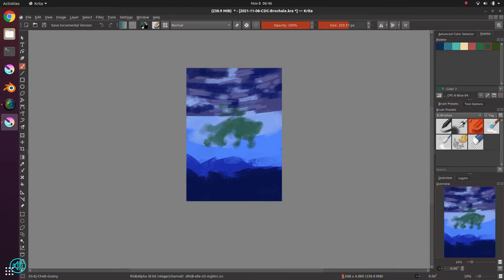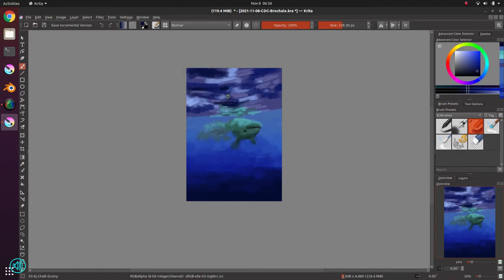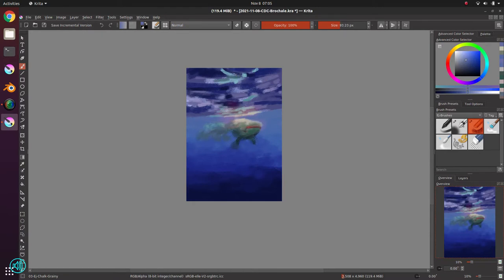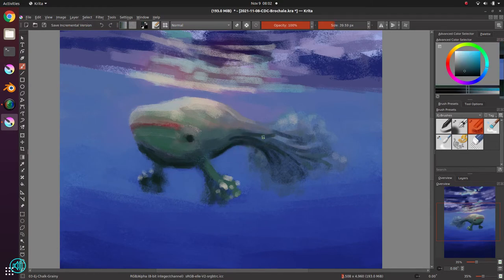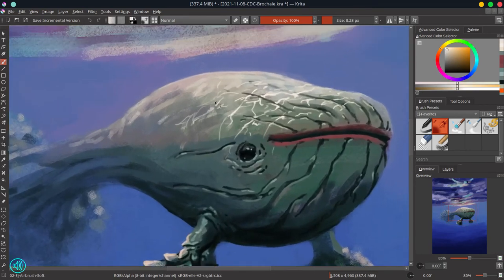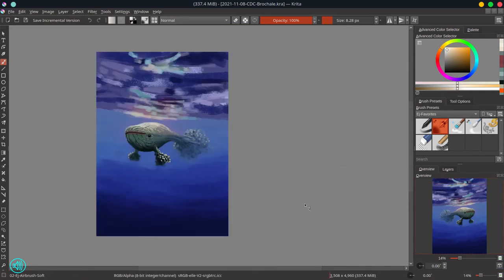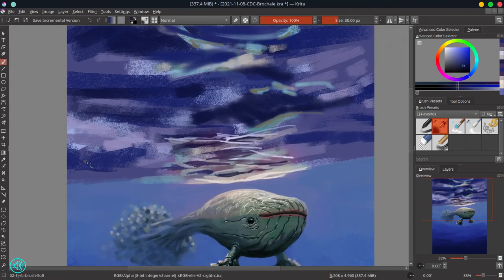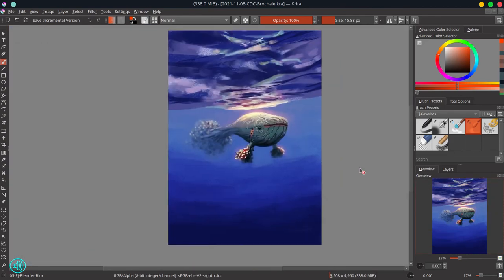Brochale - CD Challenge - Digital Painting Narrated Timelapse - Krita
This was my entry for the Character Design Challenge of November 2021. The prompt for the challenge was Veggie Animals. I obviously combined Broccoli and a Humpback Whale.

Artists mentioned in the video; Andrew Sutton